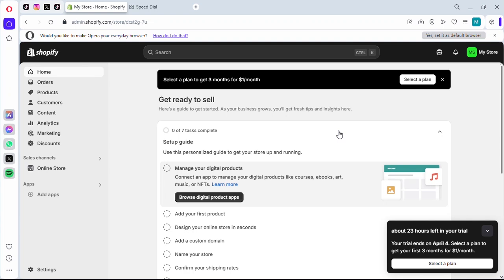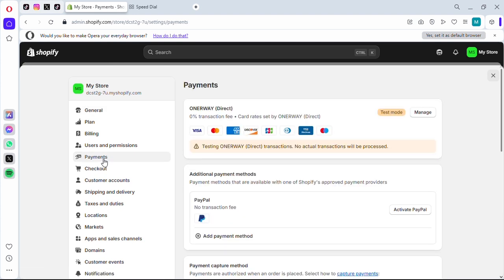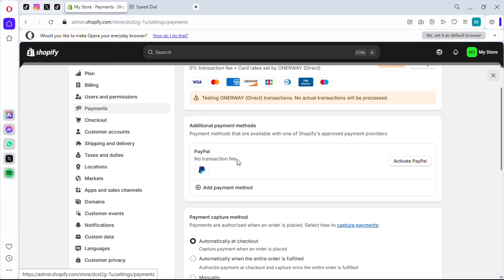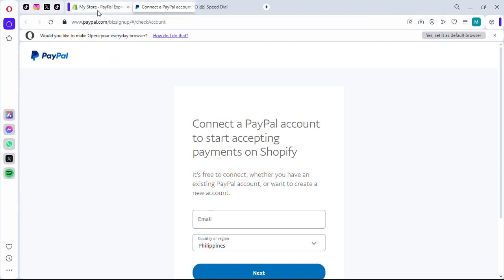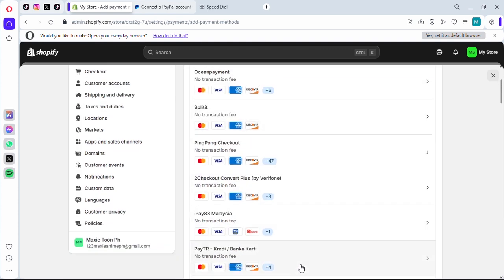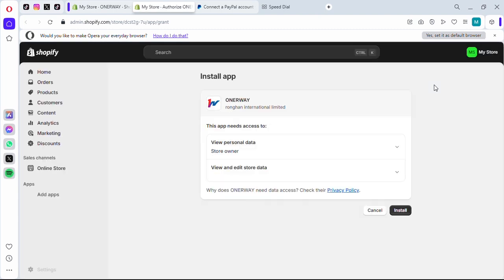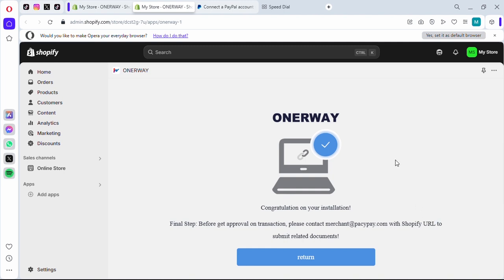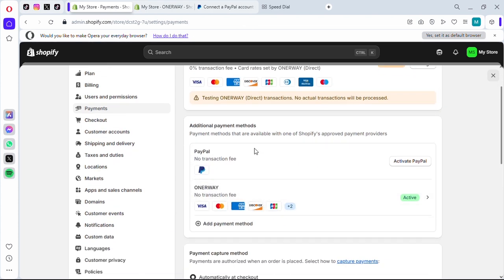How to Add Payment Methods to Your Shopify Store (2025 Guide)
Want to add payment methods to your Shopify store in 2025? This step-by-step guide shows you how to set up Shopify Payments, PayPal, Stripe, credit cards, and other payment gateways to make checkout seamless for your customers. Watch now and optimize your Shopify store for more sales!